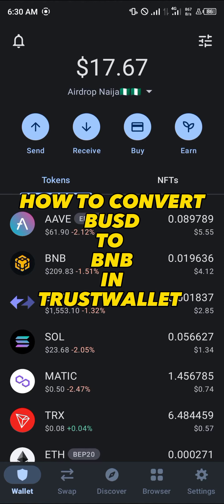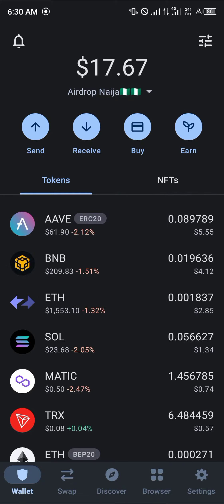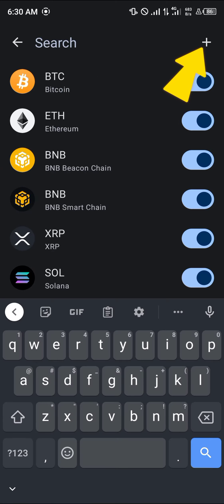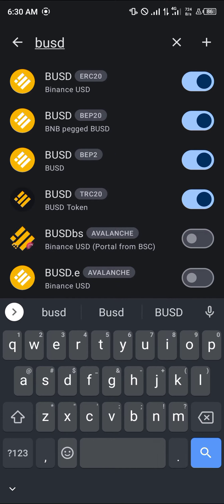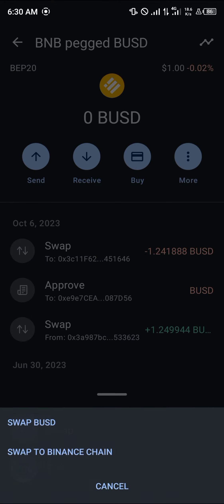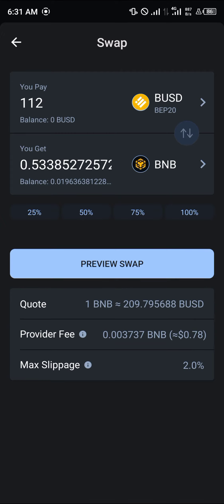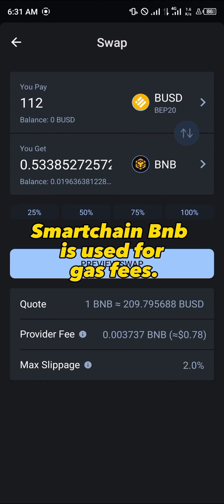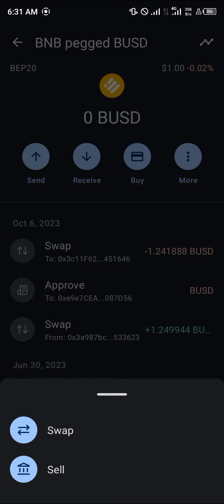How to Convert BUSD to BNB in Trust Wallet (Step by Step)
In this quick video, I will show you How to Convert BUSD to BNB in Trust Wallet step by step.

In this comprehensive YouTube video, we will guide you through the process of converting BUSD to BNB in Trust Wallet. Whether you're a crypto newbie or an experienced investor, we've got you covered!

🔹 How to Convert BUSD to BNB in Trust Wallet:
Converting your BUSD to BNB in Trust Wallet is a simple and straightforward process. Follow these steps to make a successful conversion:

Step 1: Download and Setup Trust Wallet
If you don't have Trust Wallet already, head to the Google Play Store or Apple App Store and download the Trust Wallet app. Once installed, set up your wallet by following the on-screen instructions.

Step 2: Access Smart Chain
Open Trust Wallet and click on the "Smart Chain" logo at the top of the screen. This will ensure you are on the Binance Smart Chain (BSC), where the conversion will take place.

Step 3: Go to DApps Browser
Tap on the DApps browser icon located at the bottom of the app. This will open a browser within the Trust Wallet app.

Step 4: Visit PancakeSwap Exchange
In the DApps browser, enter the URL for PancakeSwap exchange and click "Go" to access the platform. PancakeSwap is a decentralized exchange on the Binance Smart Chain.

Step 5: Connect Trust Wallet
Click on "Connect" in the top right corner of PancakeSwap's interface to establish a connection with Trust Wallet. You may need to authorize the connection within Trust Wallet.

Step 6: Swap BUSD for BNB
Once connected, access the swap feature on PancakeSwap. In the "From" field, select and enter the amount of BUSD you want to convert. In the "To" field, choose BNB. Click on "Swap" to initiate the conversion. Confirm the transaction details and approve the swap.

Step 7: Confirm the Transaction
Review the transaction details, including the current exchange rate and gas fee. Once you're satisfied, click on "Confirm Swap" to execute the conversion. Wait for the transaction to be processed and confirmed on the blockchain.

Step 8: Check your Balance
After the transaction is confirmed, return to your Trust Wallet home screen and check your balance. You should now see the converted amount of BNB in your wallet.

🔹 Additional Information:
- To convert from USDT to BNB, follow the same process on PancakeSwap, but select USDT as the "From" currency instead of BUSD.
- Trust Wallet is a secure and user-friendly mobile wallet that supports many cryptocurrencies and tokens.
- Always double-check the transaction details before confirming the swap to ensure accuracy.

Now you have the knowledge and tools to effortlessly convert BUSD to BNB in Trust Wallet. Start exploring the opportunities that Binance Smart Chain has to offer in just a few simple steps. Happy swapping!

Remember, cryptocurrency investments involve risks, and it's essential to do your own research and exercise caution when transacting.